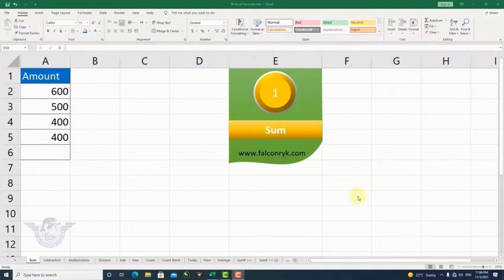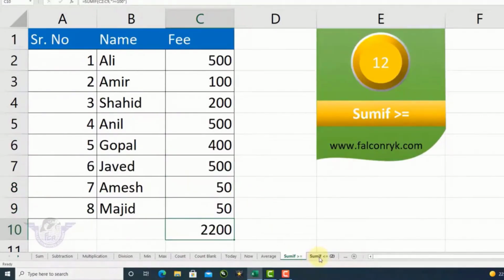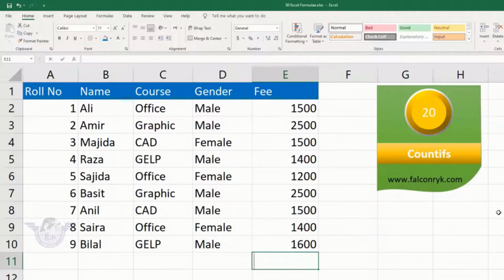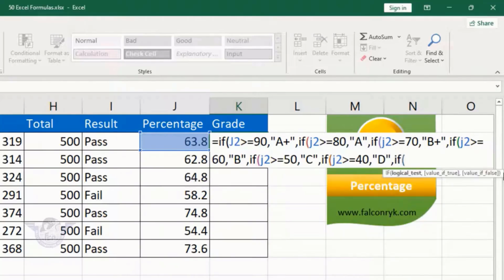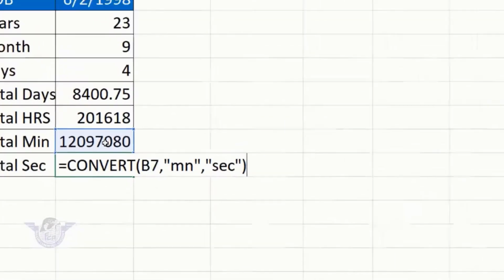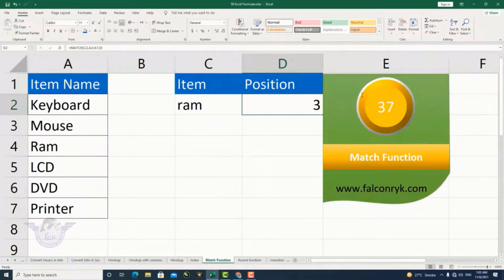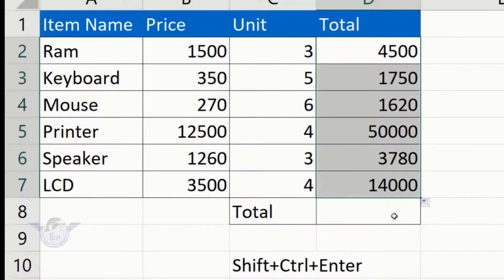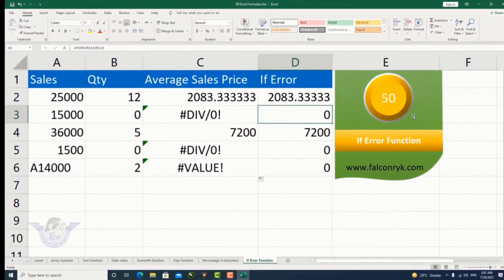50 Most Important MS Excel Formulas in One Video | Excel Full Crash Course (Beginner to Advanced)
Want to master MS Excel fast? 🚀
In this video, you’ll learn the 50 most important Excel formulas in just ONE lecture!

Whether you're a beginner or want to improve your skills, this complete Excel crash course will help you:
✔ Save time with powerful formulas
✔ Improve productivity
✔ Work like a pro in Excel

We cover essential formulas like:

SUM, AVERAGE, COUNT
IF, VLOOKUP, HLOOKUP
INDEX & MATCH

💡 Perfect for students, office workers, freelancers, and beginners.

👉 Watch till the end to become an Excel pro!